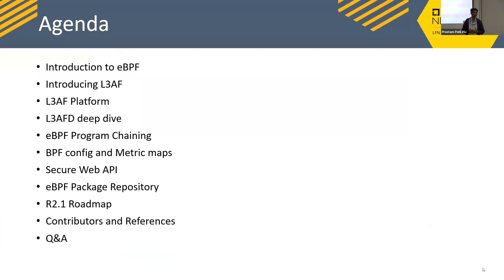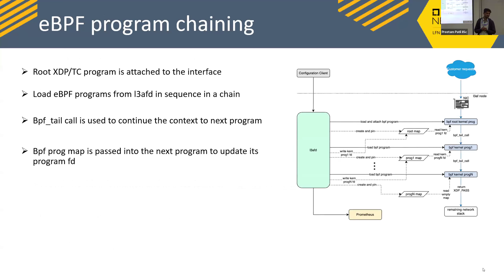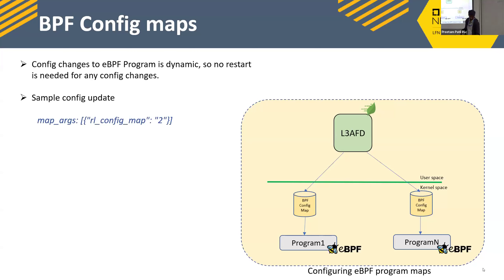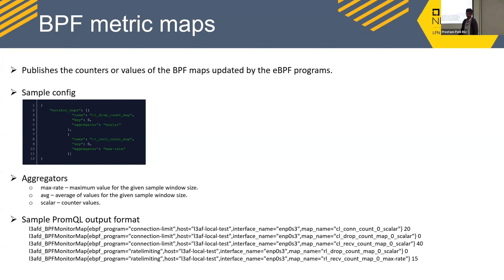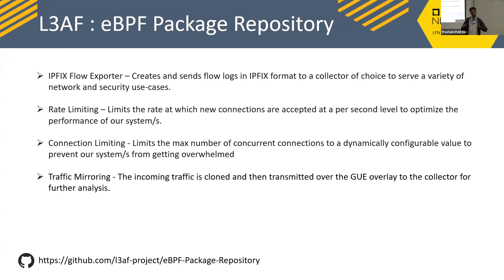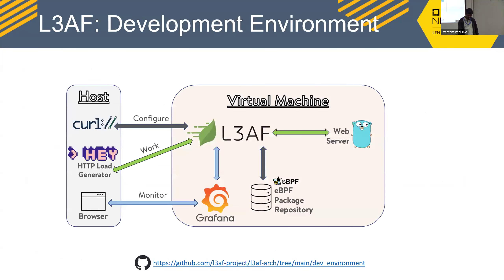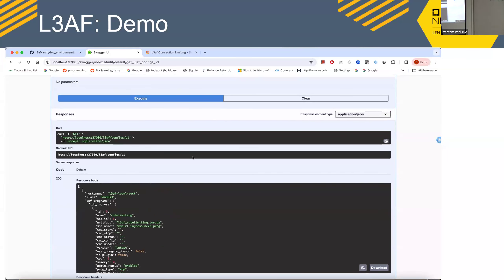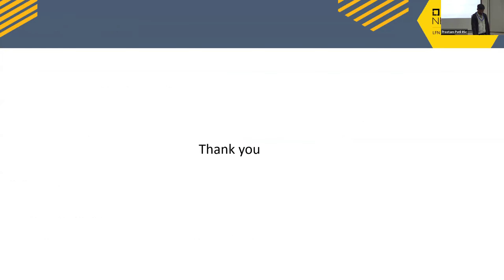Santhosh Fernandes (Walmart)- Leaf Overview-eBPF Day India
Santhosh Fernandes
20+ years of experience in the IT industry, specializing in the development of software for Telecom, Storage, Cloud, and Networking. Currently, I am leading the L3AF Team at
Walmart and serving as a TSC member of LFN L3AF and a TAC member of LFN.